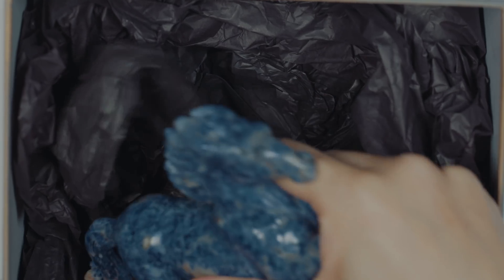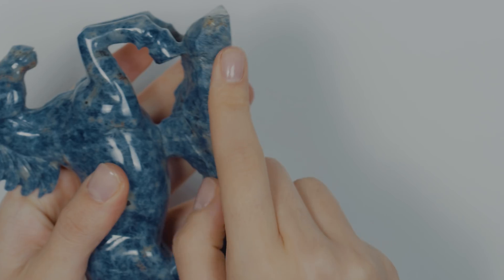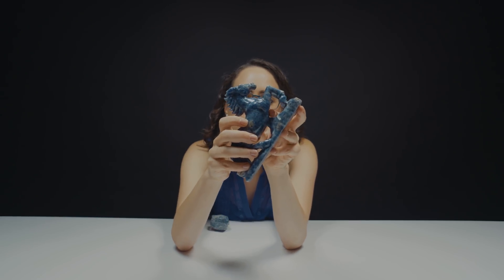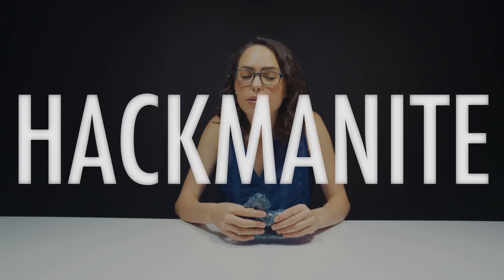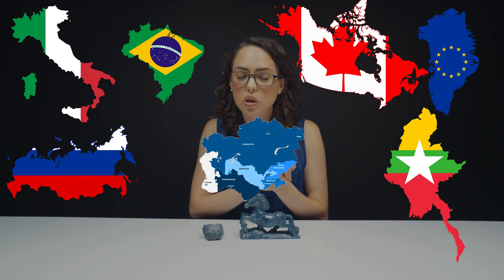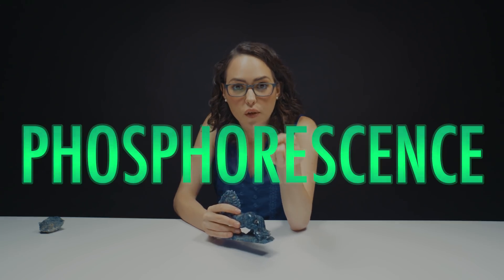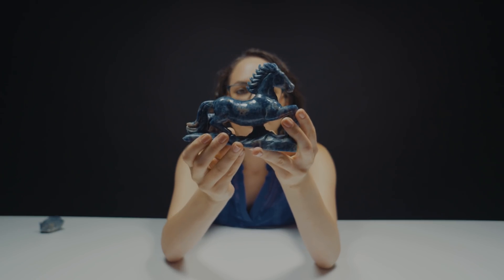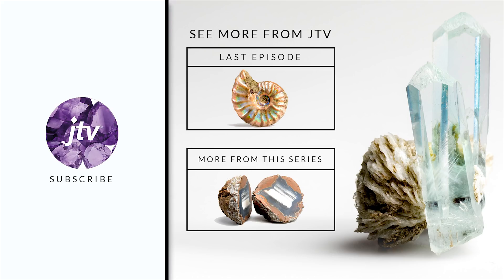This Gemstone Looks Like Earth! (Sodalite)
Sodalite, a type of gemstone that has quite a bit of sodium in it, actually looks like the earth! You can also carve and polish it. Natalie unboxes a beautifully carved piece of sodalite and tells you all about its interesting optical properties too.